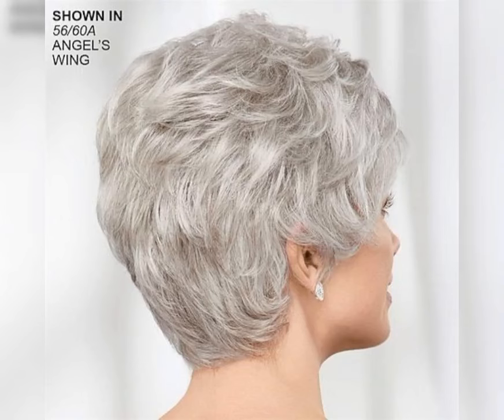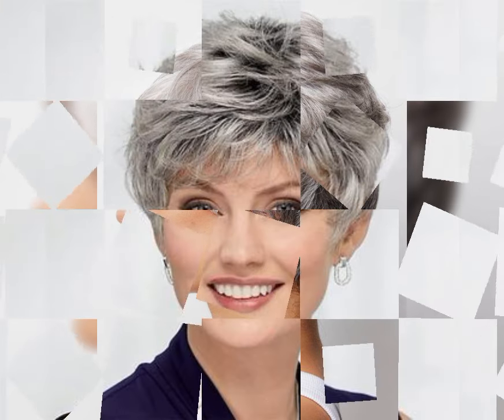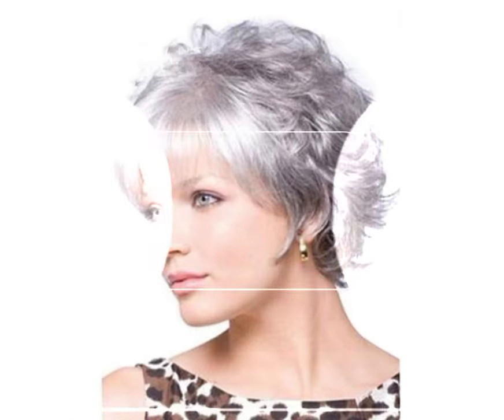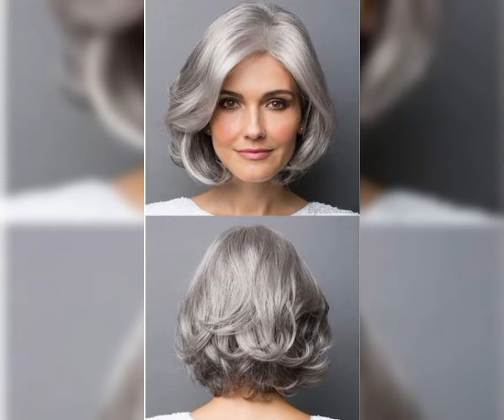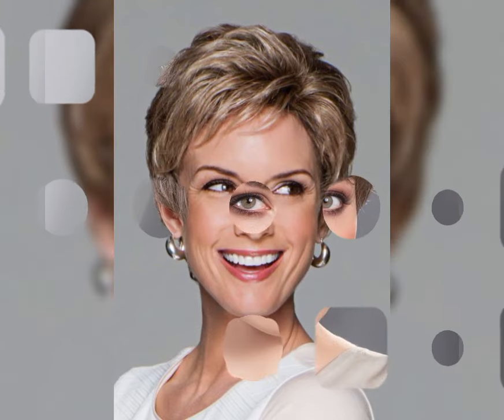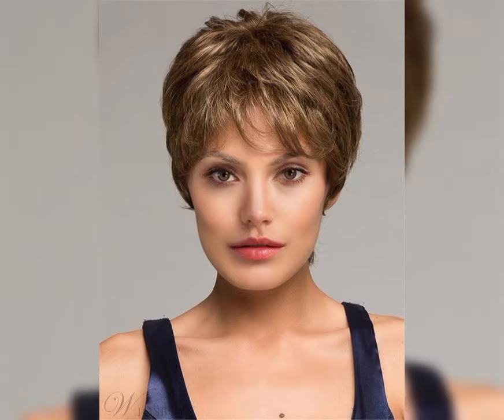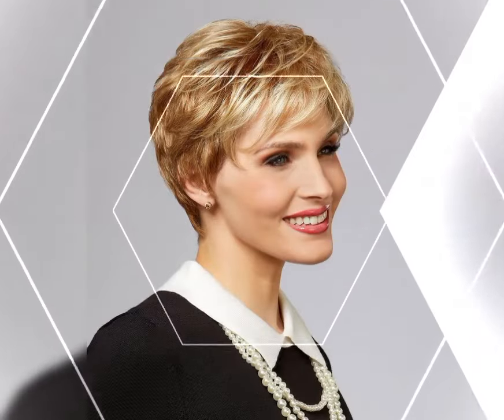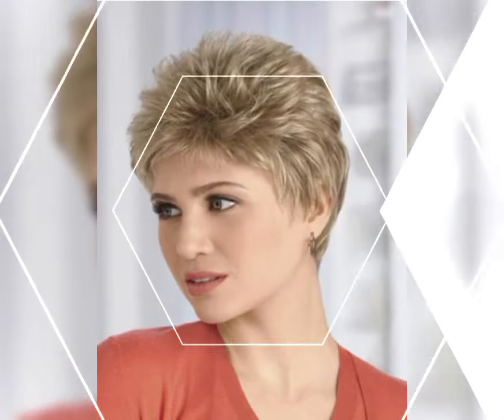80+Synthetic & Stunningly Short Bob Pixie Haircuts for professional women's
80+Synthetic & Stunningly Short Bob Pixie Haircuts for professional women's